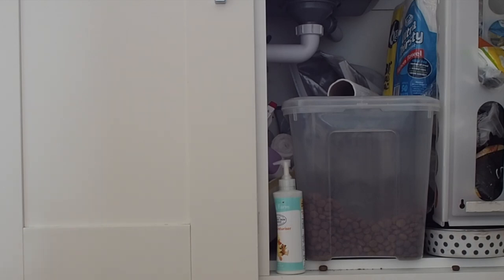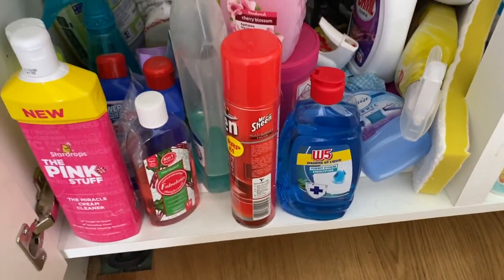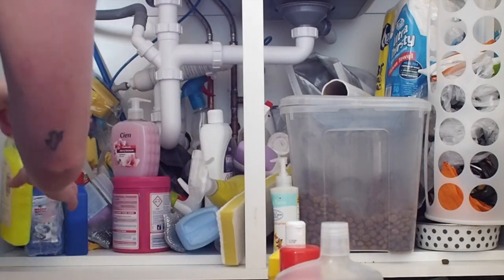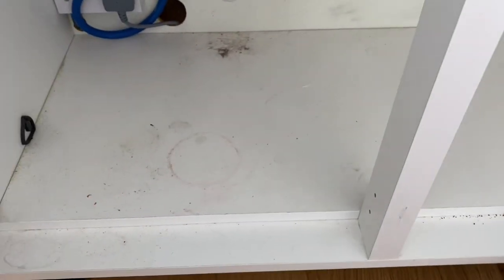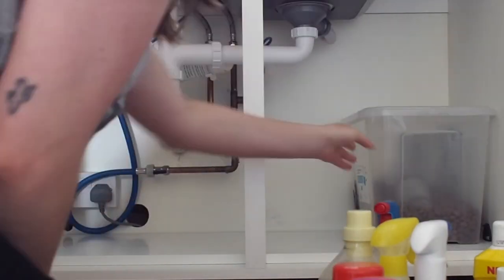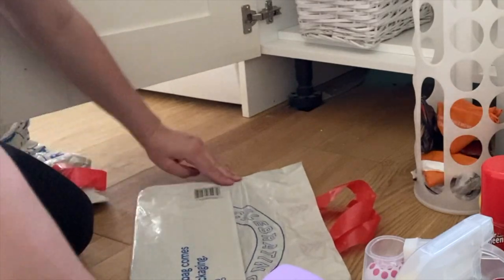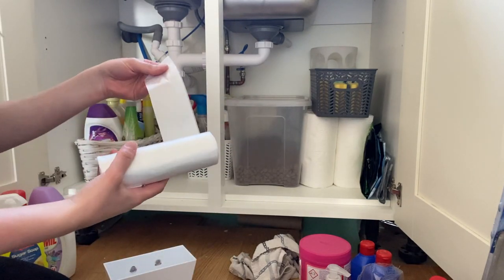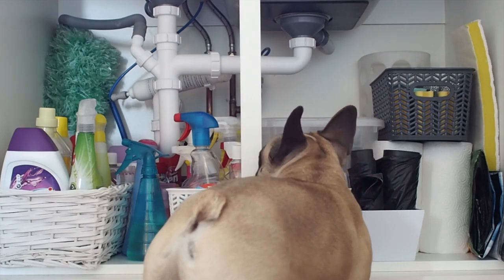ORGANISE MY SINK CABINET WITH ME || CLEAN WITH ME || Power Hour || Kitchen Organisation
I've been putting off cleaning and organising my under sink kitchen cabinet, and for good reason... just look at it. What to see how i transformed the cabinet for the better...

Come say hello!

Artist: Dj Quads
Song: Dreams

Artist: Joakim Karud
Song: Good Old Days